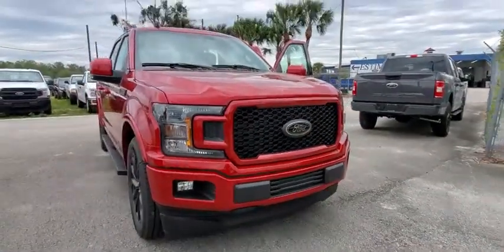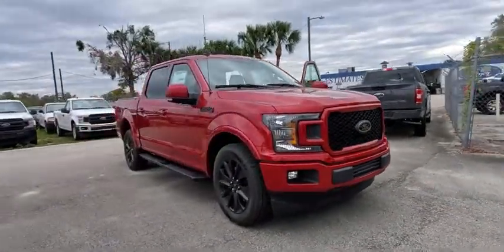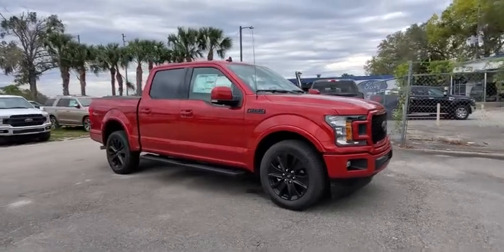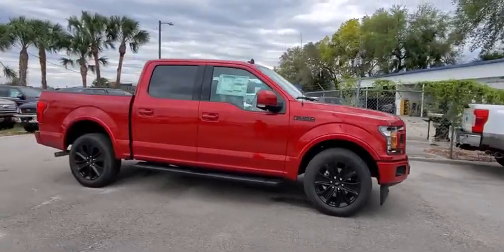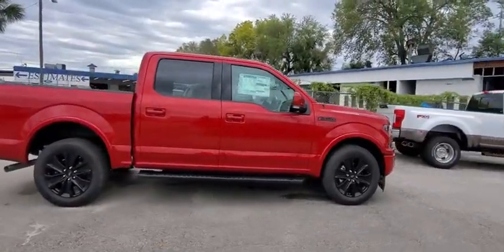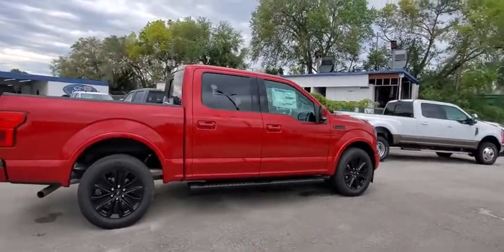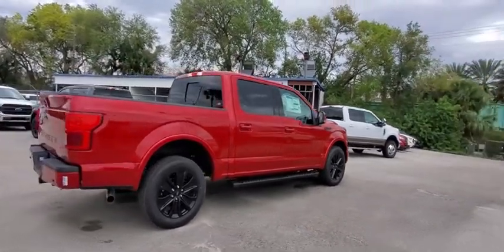2020 Ford F-150 Maitland, Winter Park, Orlando, Altamonte Springs, Sanford, FL LFB05493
Red New 2020 Ford F-150 available in Maitland, Florida at Peacock Ford. Servicing the Winter Park, Orlando, Altamonte Springs, Sanford, FL area.

Peacock Ford
1875 S Orlando Ave

Factory MSRP: $56,045 $7,630 off MSRP! ** NAVIGATION SYSTEM, ** LEATHER SEATS, ** BACK UP CAMERA, ** APPLE / ANDROID CAR PLAY, ** BLUETOOTH, ** REMOTE START, ** BLIND SPOT DETECTION, ** TOW PACKAGE, ** MOBILE HOTSPOT, ** CLASS IB TRAILER HITCH, ** LANE KEEPING SYSTEM, ** SIRIUSXM, ** SYNC3, ** 10WAY POWER FRONT SEATS, ** ADJUSTABLE PEDALS, ** REVERSE SENSING, ** TRAY FLOOR LINERS, ** BLACK APPEARANCE PACKAGE, ** SPORT APPEARANCE PACKAGE, ** WHEEL WELL LINER, ** SPRAY IN BEDLINER, 110V/400W Outlet, 2-Bar Body-Color Grille w/4 Minor Bars, 3.15 Axle Ratio, 4-Wheel Disc Brakes, 7 Speakers, ABS brakes, Accent-Color Angular Step Bars, Adjustable pedals, Air Conditioning, AM/FM radio: SiriusXM, Auto High-beam Headlights, Auto-dimming door mirrors, Auto-dimming Rear-View mirror, Automatic temperature control, Auxiliary Transmission Oil Cooler, Black Running Boards, Blind spot sensor: Ford Co-Pilot360 - Blind Spot Information System (BLIS) warning, Body-Color Front & Rear Bumpers, Body-Color Surround Grille, Box Side Decals, Brake assist, Bumpers: chrome, Class IV Trailer Hitch Receiver, Compass, Delay-off headlights, Driver door bin, Driver vanity mirror, Dual front impact airbags, Dual front side impact airbags, Electronic Stability Control, Emergency communication system: SYNC 3 911 Assist, Engine Oil Cooler, Equipment Group 501A Mid, Front anti-roll bar, Front Center Armrest w/Storage, Front dual zone A/C, Front fog lights, Front reading lights, Front wheel independent suspension, Fully automatic headlights, GVWR: 6,750 lbs Payload Package, Heated door mirrors, Heated front seats, Illuminated entry, Integrated Trailer Brake Controller, Lariat Bed Utility Package, Lariat Black Appearance Package, Lariat Sport Appearance Package, Leather-Trimmed 40/20/40 Front Seat, Low tire pressure warning, Memory seat, Occupant sensing airbag, Outside temperature display, Overhead airbag, Overhead console, Panic alarm, Passenger door bin, Passenger vanity mirror, Pedal memory, Power door mirrors, Power driver seat, Power Glass Sideview Mirr w/Body-Color Skull Caps, Power Glass Sideview Mirr w/Chrome Skull Caps, Power passenger seat, Power steering, Power windows, Pro Trailer Backup Assist, Radio data system, Radio: AM/FM Stereo w/6 Speakers, Rear reading lights, Rear seat center armrest, Rear step bumper, Rear window defroster, Remote keyless entry, Remote Start System w/Remote Tailgate Release, Reverse Sensing System, Security system, Single-Tip Chrome Exhaust, SiriusXM Radio, Speed control, Speed-sensing steering, Split folding rear seat, Steering wheel mounted audio controls, SYNC 3, Tachometer, Telescoping steering wheel, Tilt steering wheel, Tough Bed Spray-In Bedliner, Traction control, Trailer Tow Package, Tray Style Floor Liner, Trip computer, Turn signal indicator mirrors, Upgraded Front Stabilizer Bar, Variably intermittent wipers, Ventilated front seats, Voice-Activated Touchscreen Navigation, Voltmeter, Wheel Well Liner, Wheels: 20 Unique Premium Tarnished Dark Painted. Priced below KBB Fair Purchase Price!brbrThank you for shopping with Peacock Ford. At Peacock Ford you can enjoy great benefits such as a complimentary car wash after every service visit, full service collision center and a great selection of new and pre-owned cars, trucks and SUVs. We are your local family owned Ford dealer. Price includes: $1000 - F-Series Retail Customer Cash. Exp. 03/31/2020 $750 - Ford Credit Retail Bonus Customer Cash. Exp. 03/31/2020